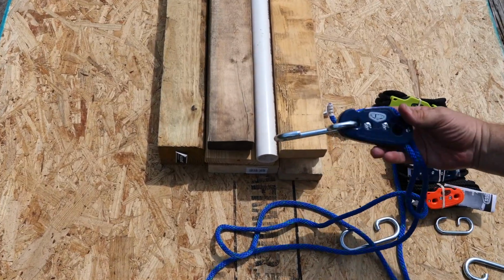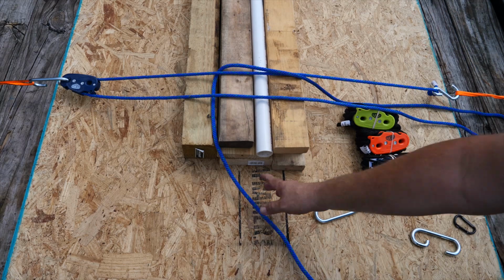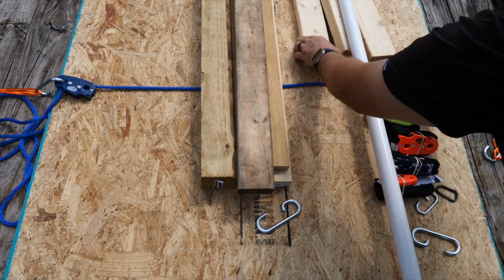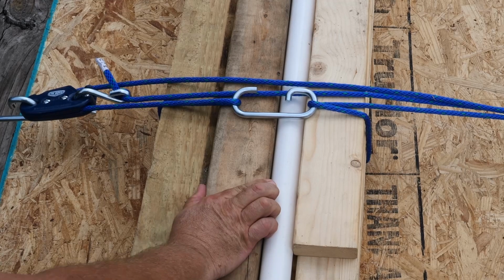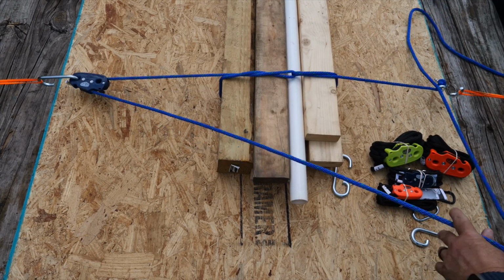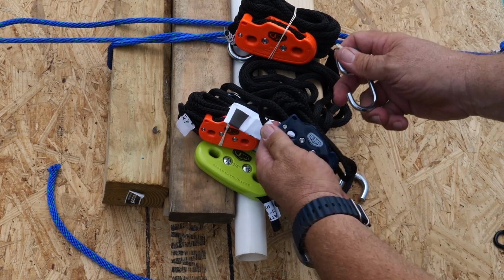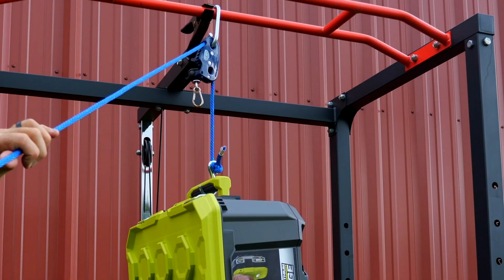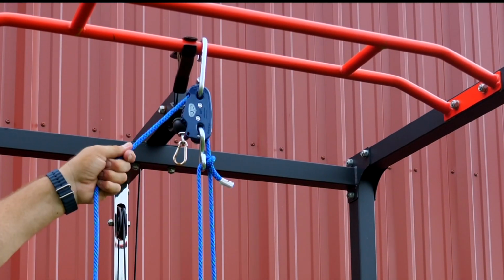Secure it QUICK! Tie Boss Tie Down Straps Review [Made in USA]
Tie Boss tie-down straps are Made in the USA and they are very easy to use. Not only can you secure your loads with the Tie Boss, but they also work great for lifting loads. Perfect for lifting and holding kayaks or paddleboards near your garage ceiling, or pulling the hardtop off your Jeep. You can get these on the Tie Boss website or on Amazon.

TieBoss 3/8"
TieBoss 5/16"